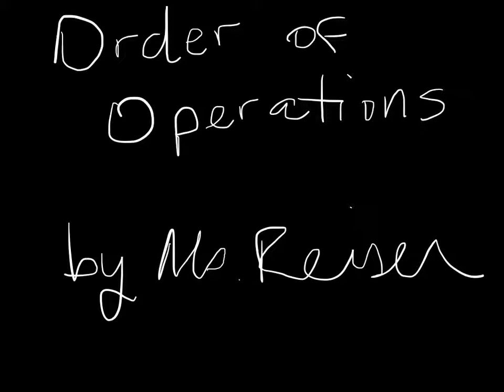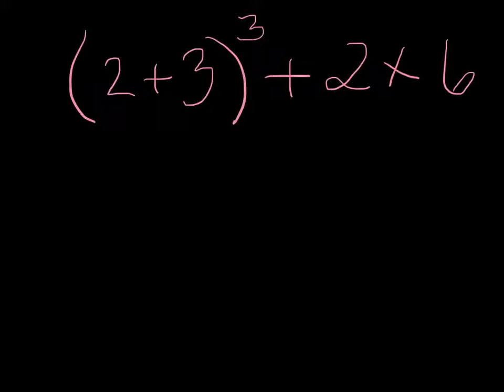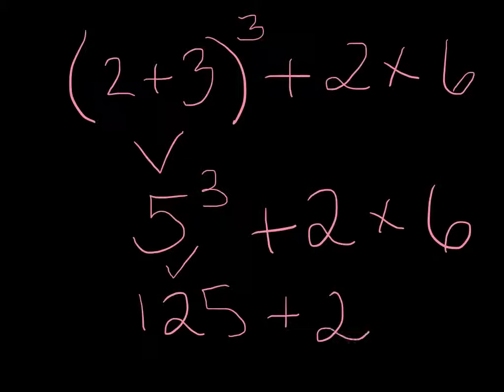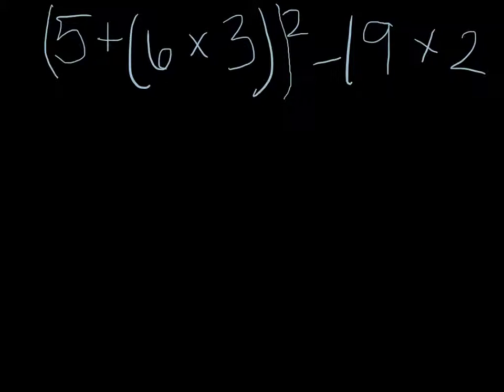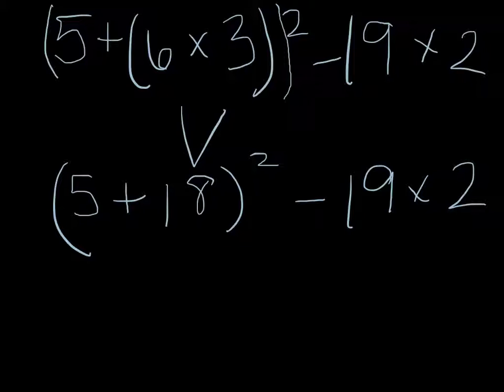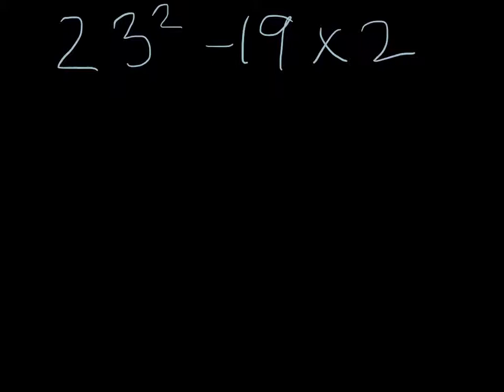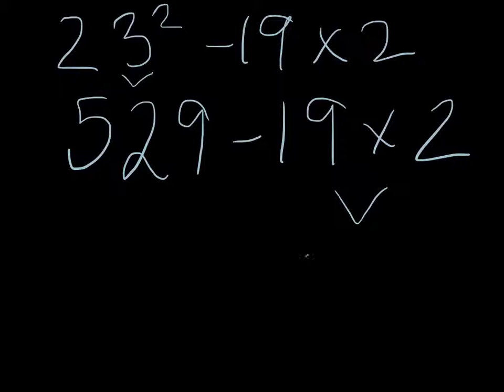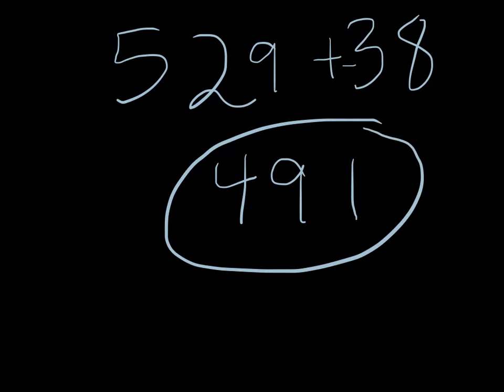Order of Operations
Students will use the order of operations correctly while solving problems with multiple operations.